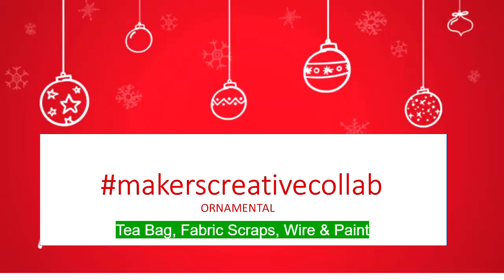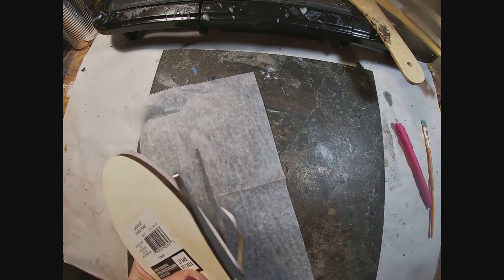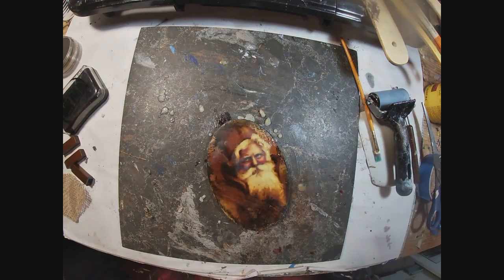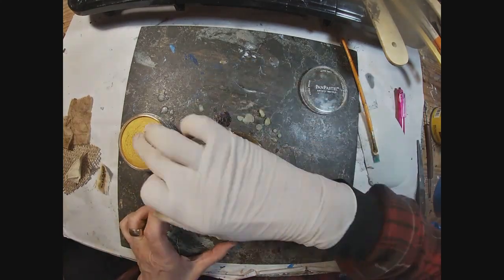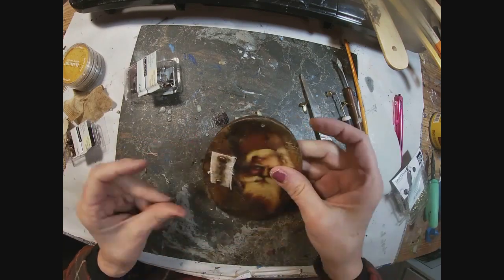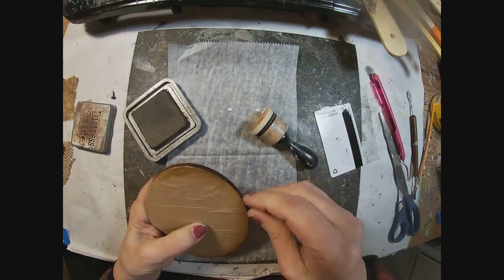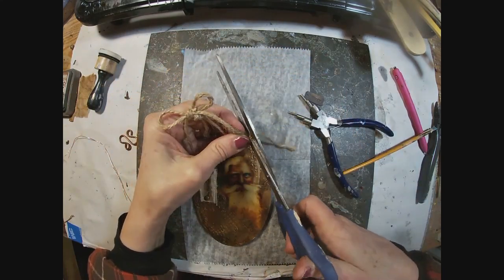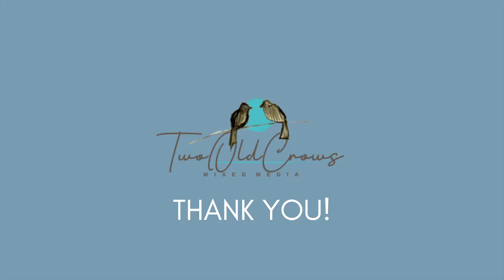Encaustic Wax Christmas Ornament for the ornamental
This EncausticWax ChirstmasOrnament was created utilizing a laser jet printed image and pan pastels. The texture was created with fabric scraps and the ornament is strung on copper wire.

The video hop participants, their channel and videos are listed below!